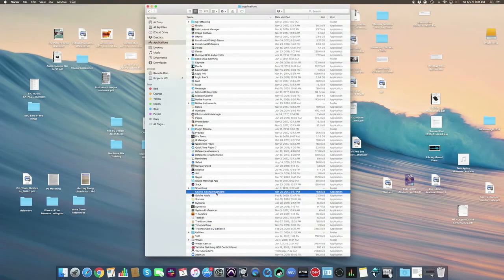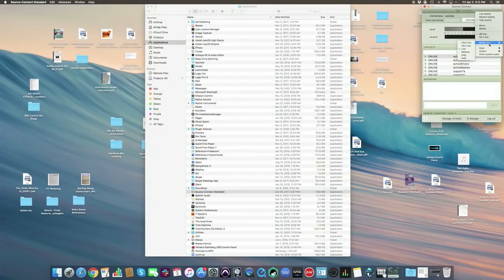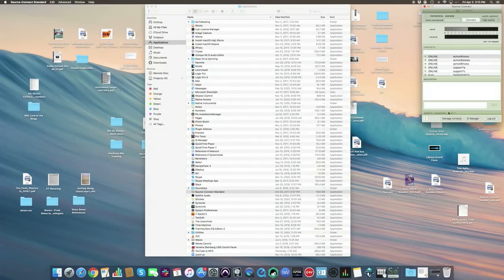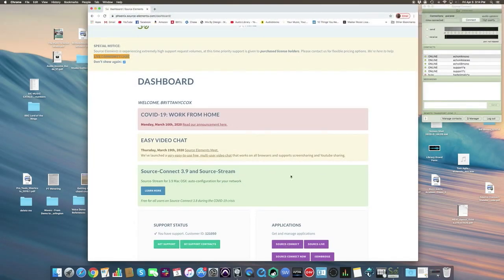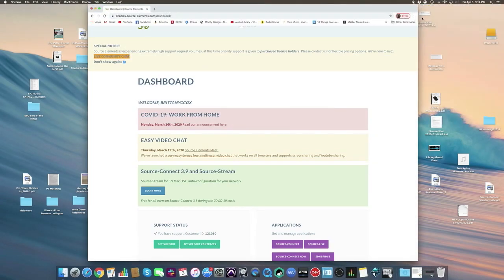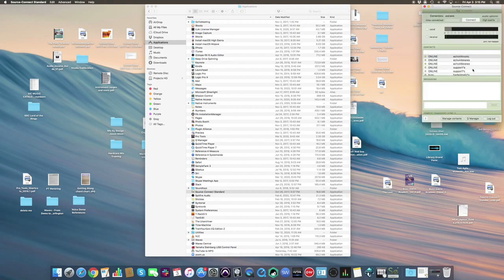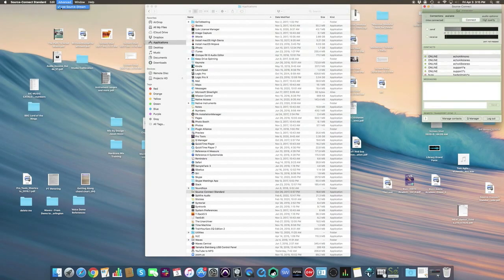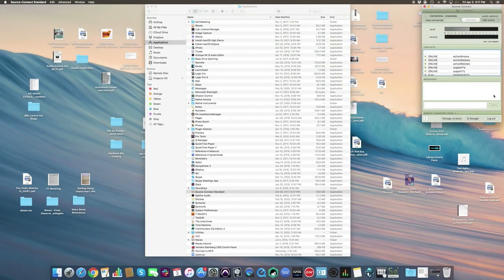Don't Panic, Source Stream to the Rescue!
Hey Voice Actors! In this video, I explain how to use a super handy feature in Source Connect Standard called Source Stream. This feature allows you to use Source Connect Standard without having to bypass your internet's internal firewall or setup "port mapping." It really is the EASIEST way to use Source Connect Standard.